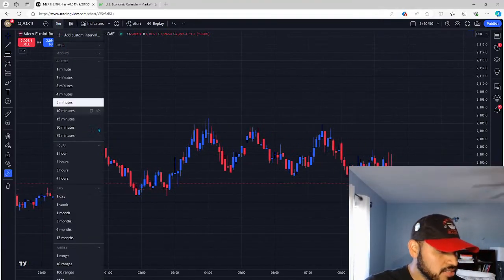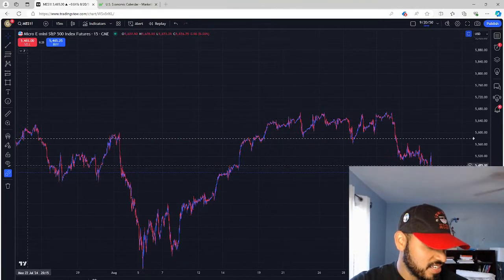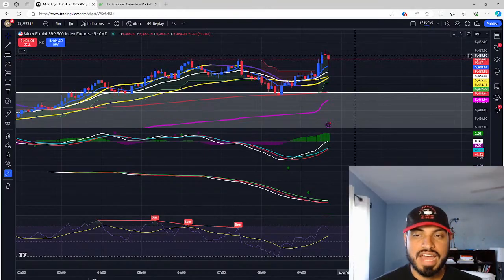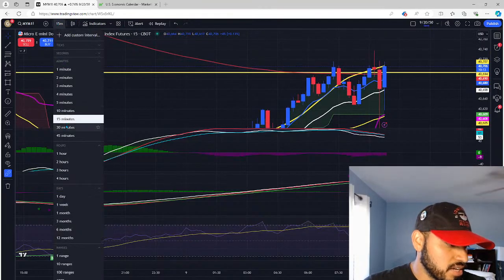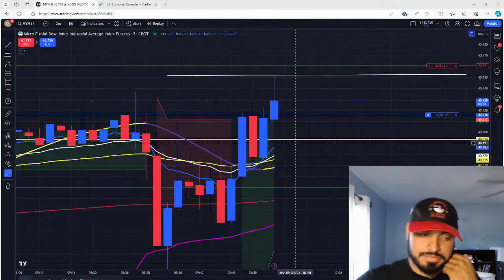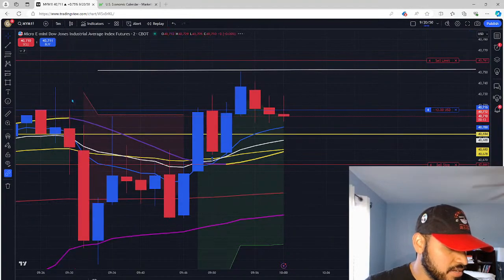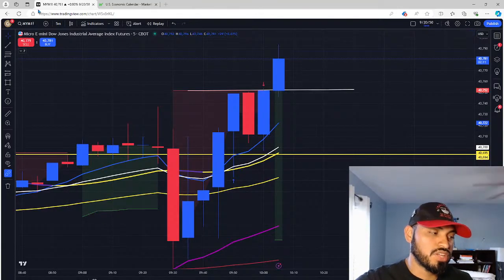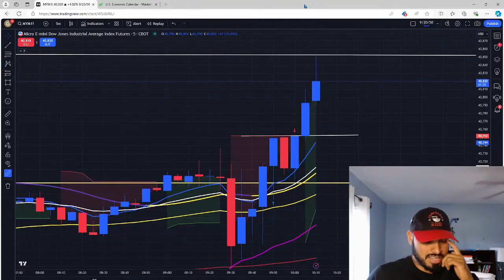Live Day Trading Futures! (I'm Back From Vacation!)